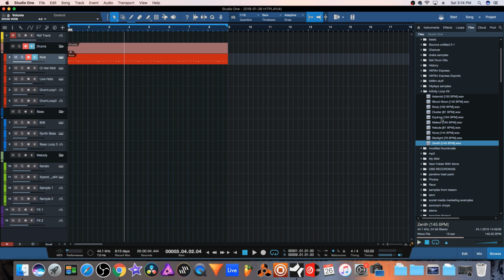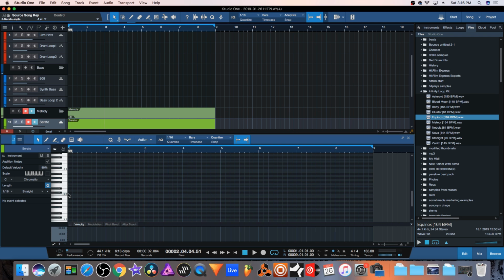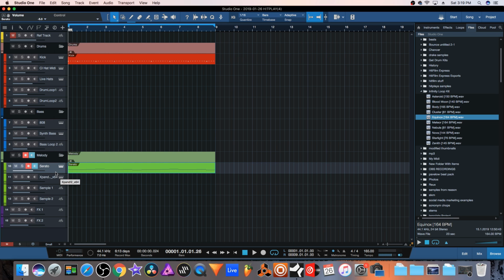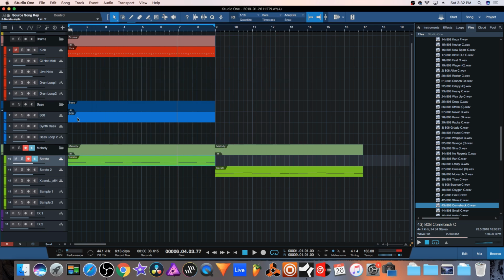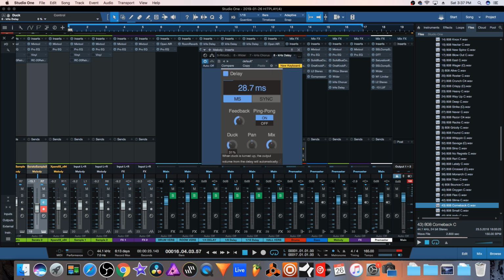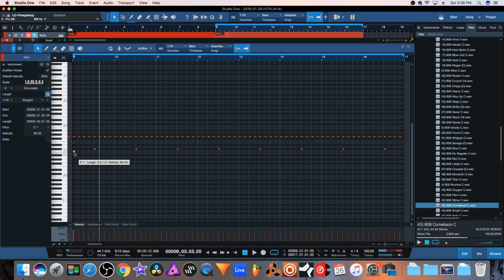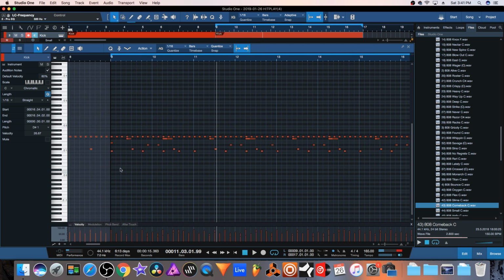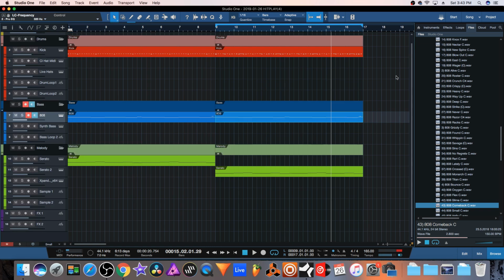How To Make A Beat For Drake x OVO In Studio One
Video made by HITPLAY of Beat It AT